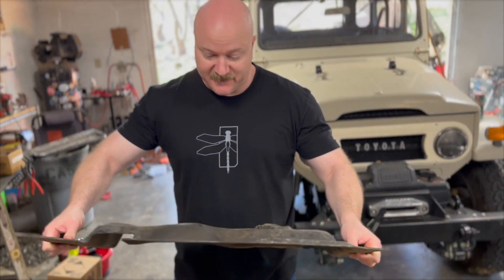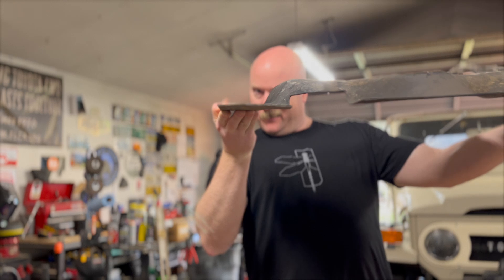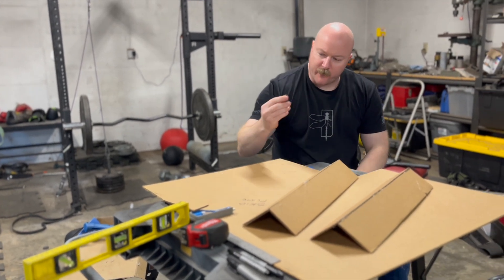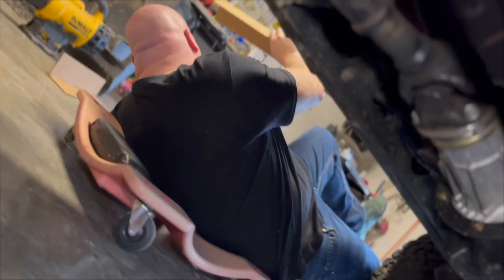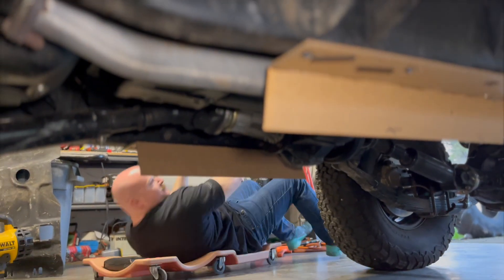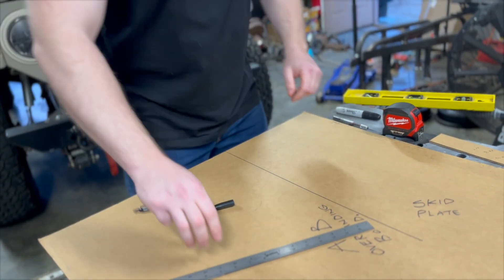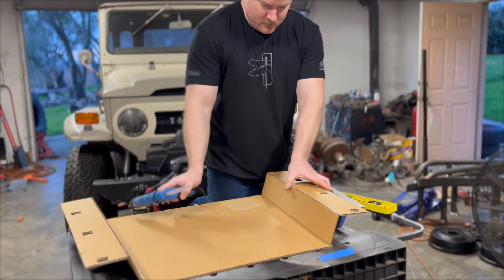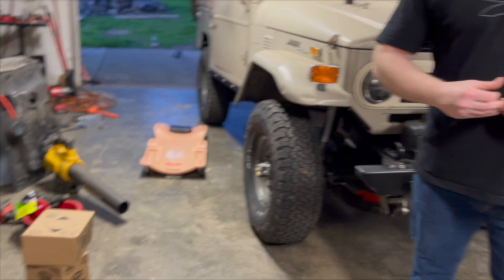How To Build An FJ40 Skid Pan / Plate Using CAD, Cardboard Aided Design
Have to give credit to my man Cole Seitz for the title. I smashed my skid plate / pan (whatever you want to call it) on the Rubicon during last years Rubithon. So, in light of the upcoming 2025 Rubithon I figured I should make some adjustments to enjoy the trip a bit more. Since I folded my skid plate like a soda can, I felt the need to make something stronger. At least try.